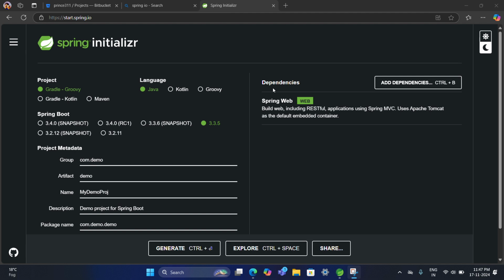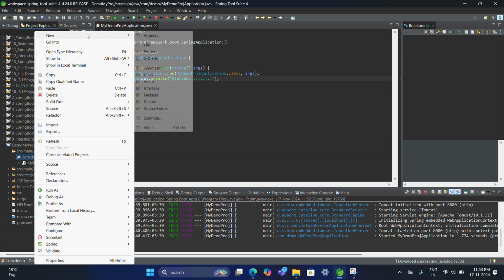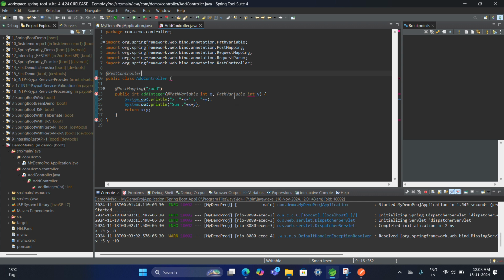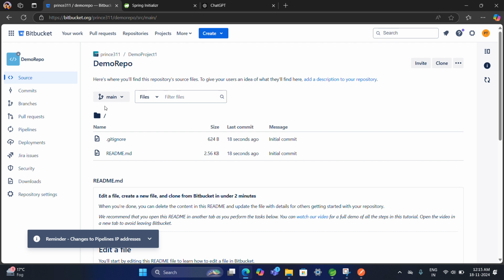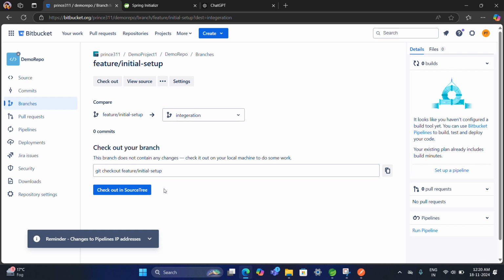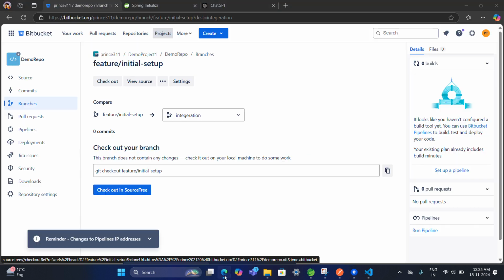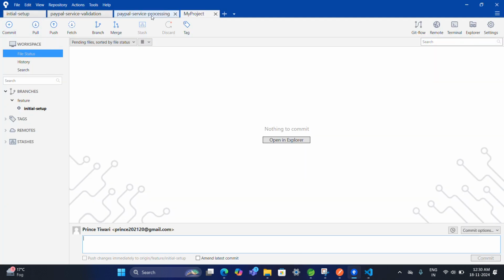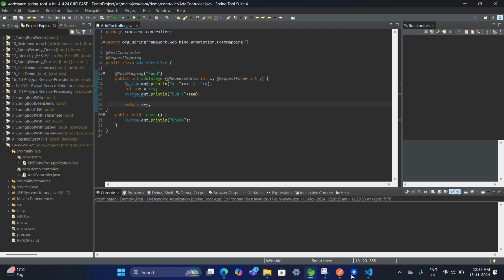Demo-6|BitBucket-SourceTree|Branching|Project-Clone|Java-Internship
Demonstration of Working With BitBucket and SouceTree with Proper Branching Standards.